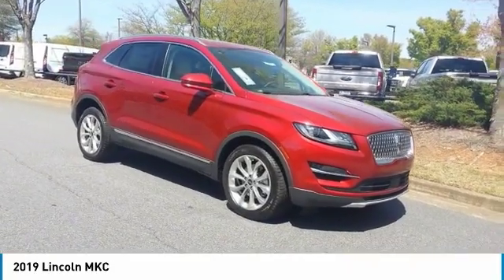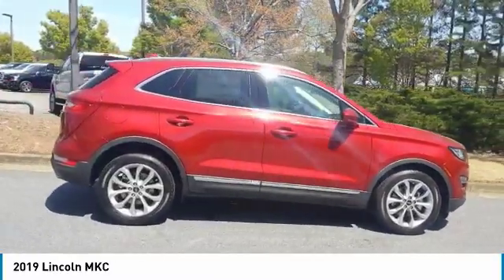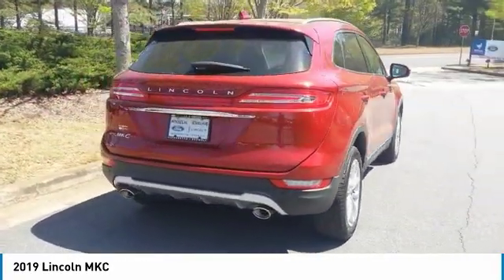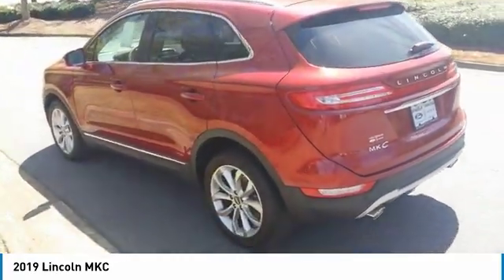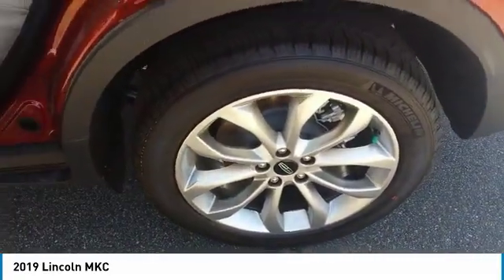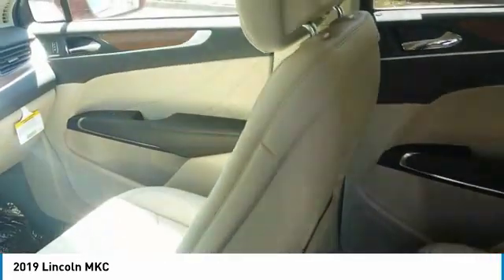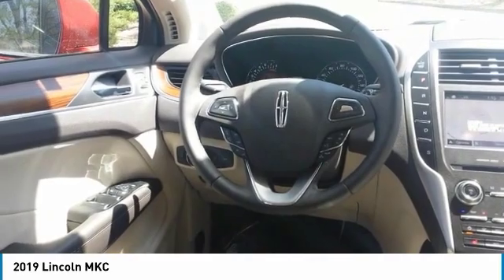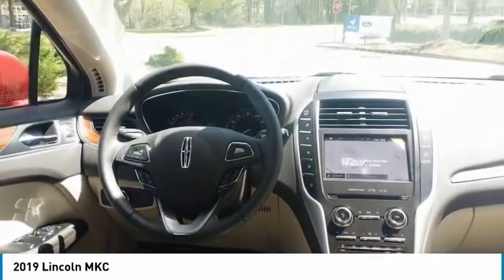2019 Lincoln MKC Live Alpharetta GA L3711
2019 Lincoln MKC